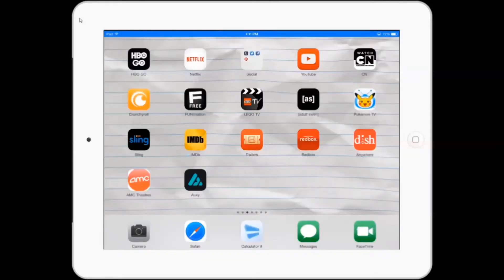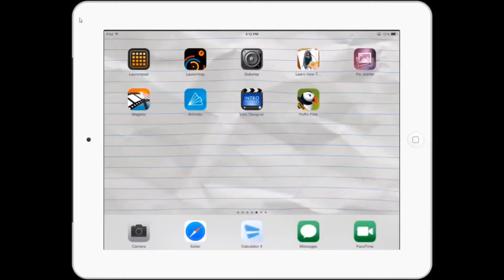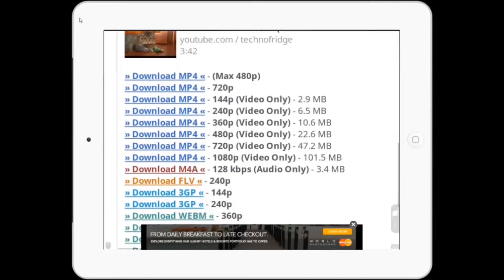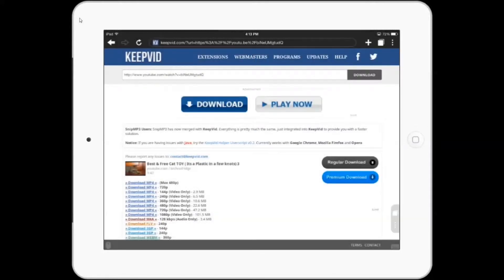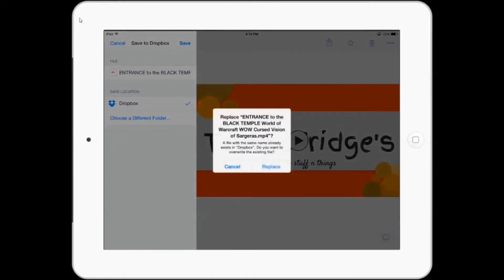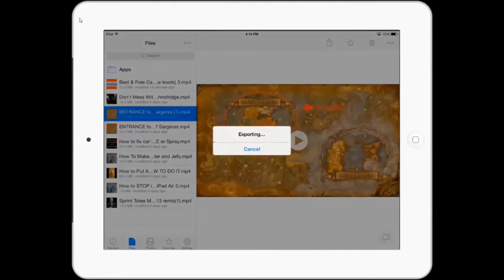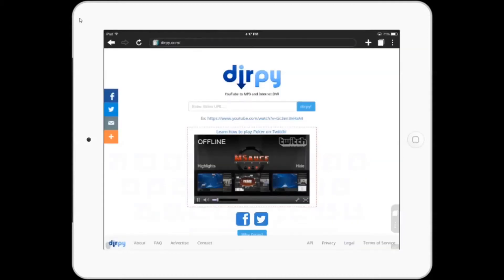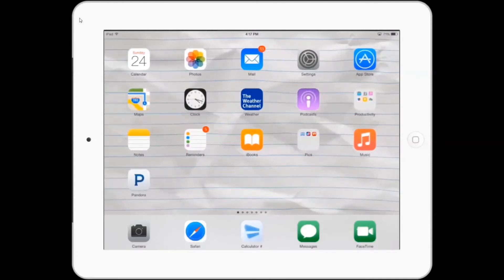Download YouTube Videos to iPad iPhone ios 9 10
How to Download Youtube videos to your iOS device!
Quick Guide.
This is not to steal peoples videos, however it does prove as a good tool when utilizing your own content.
Please use responsibly!